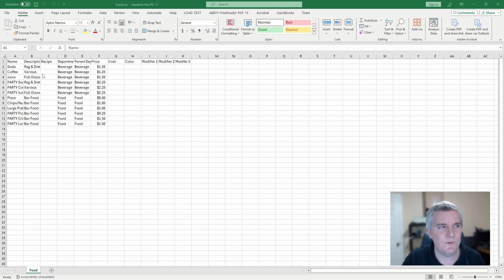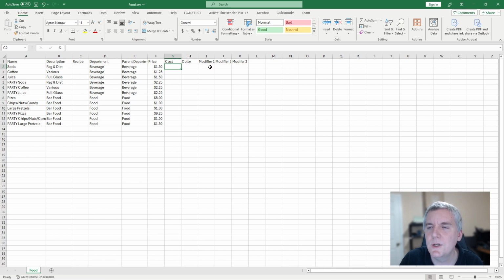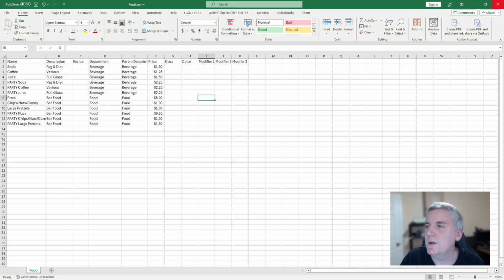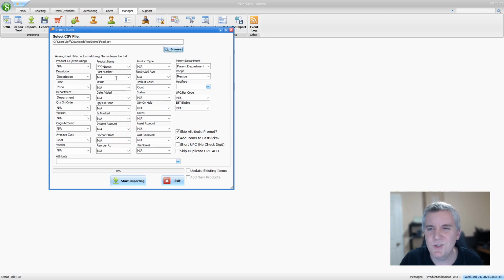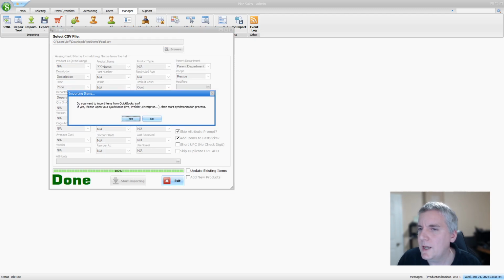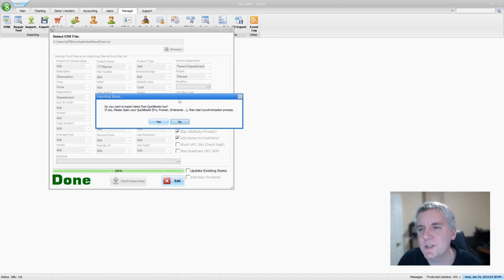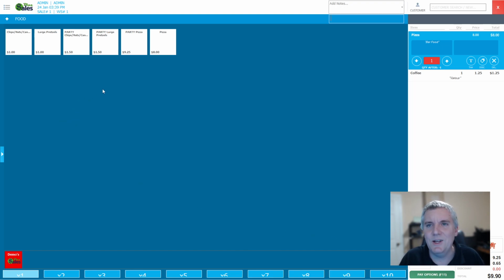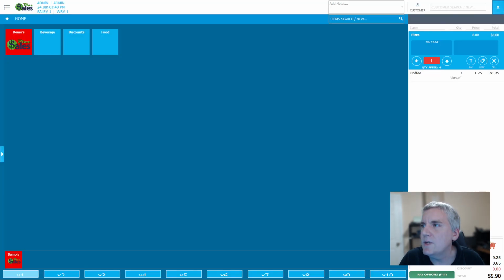Import POS Inventory Items Into POS System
Easily Import POS Inventory via a CSV file into PlazSales.

0:00 Export Excel
2:10 Import Inventory into POS
4:26 View Items in POS System